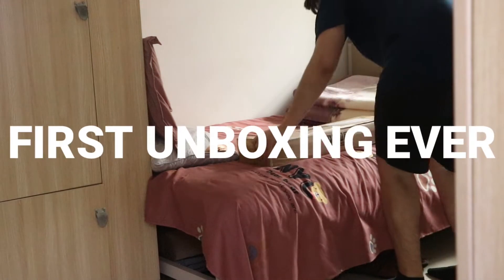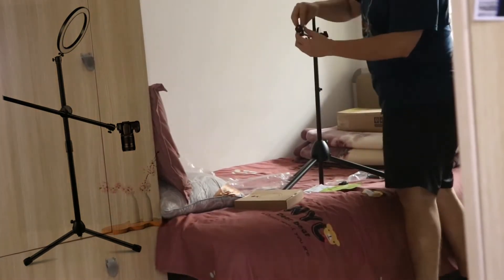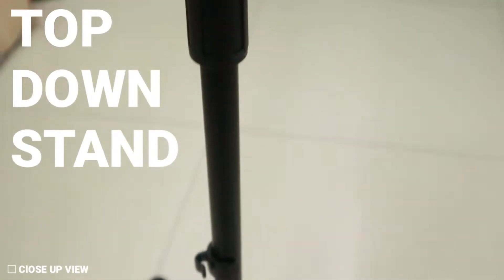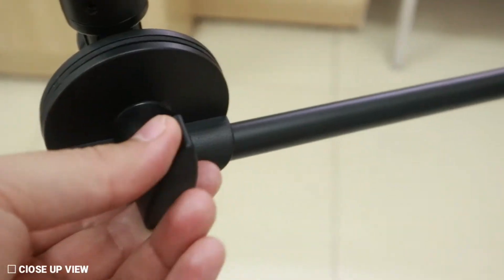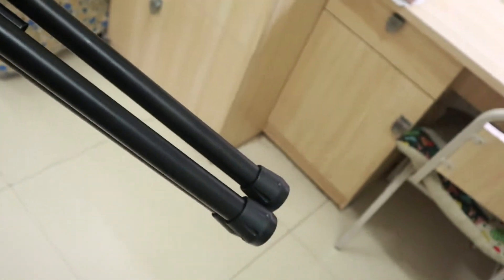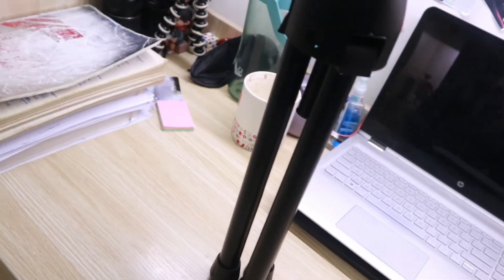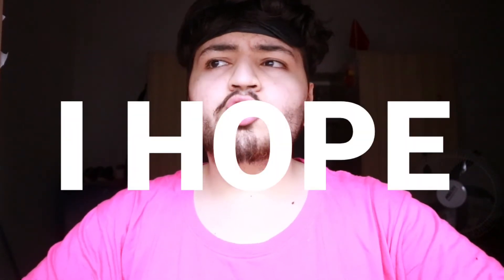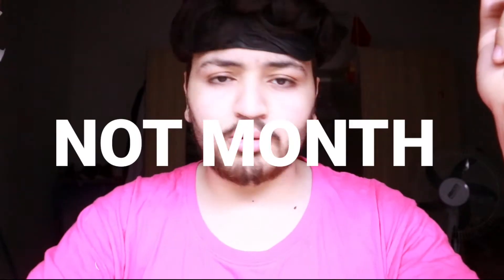THIS IS HOW YOUTUBERS TAKE TOP DOWN SHOTS! (MY FIRST EVER UNBOXING! )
I seriously don't know why i uploaded this 😂
Ps: Seach top down stands in Google, select and choose yours :D